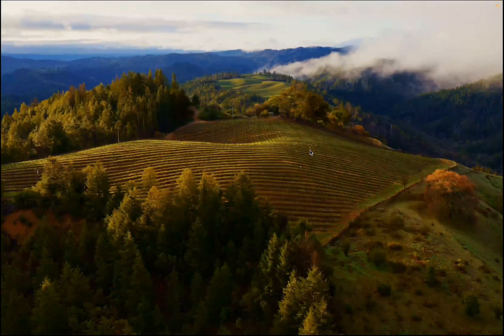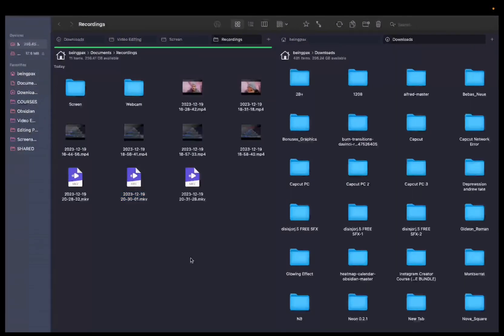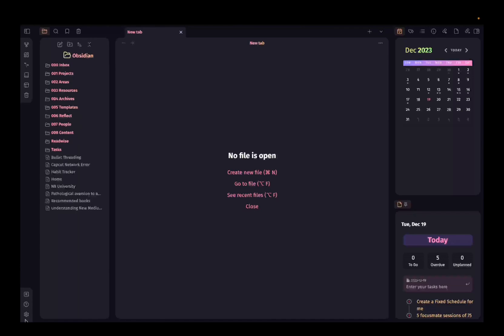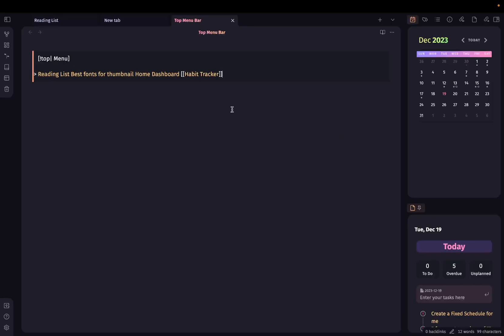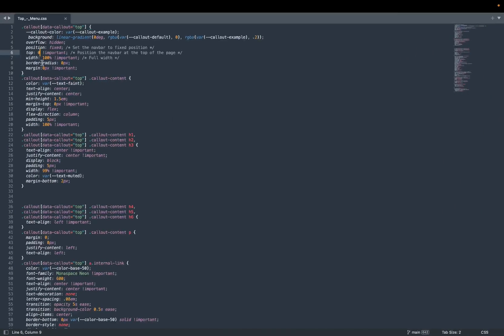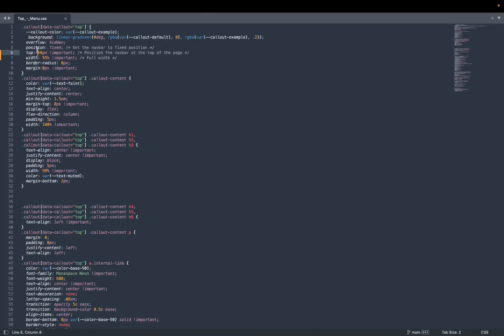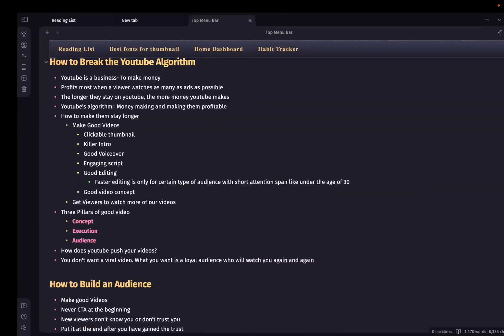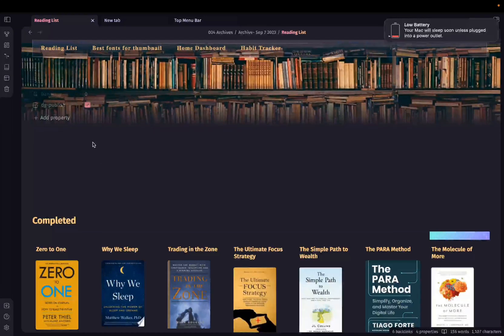Create a Top Menu Bar in Your Obsidian Dashboard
In this video, I'm sharing a custom CSS snippet for Callouts that allows you to create a top menu bar like style on your Obsidian note.